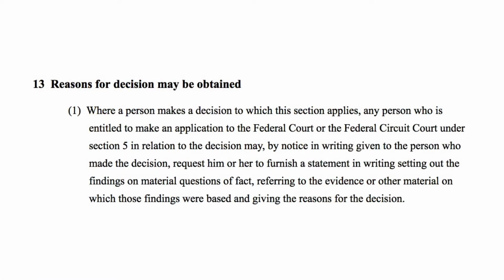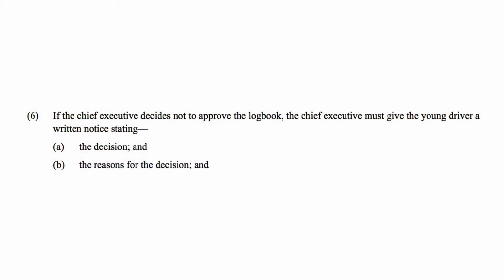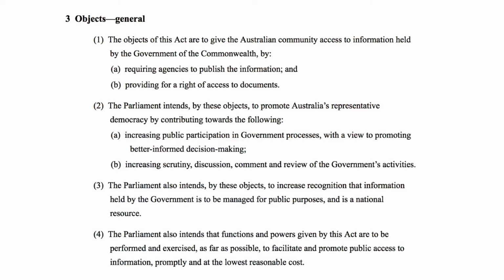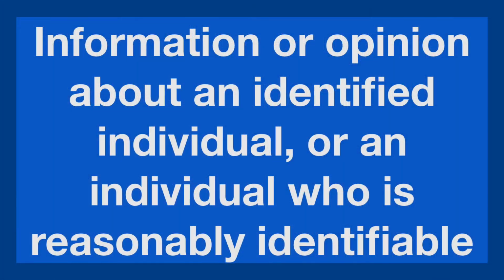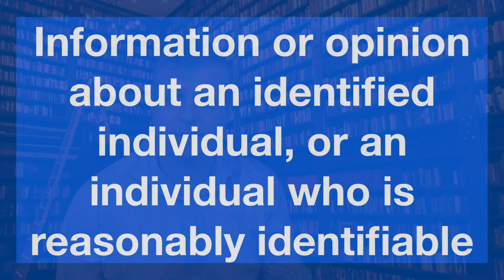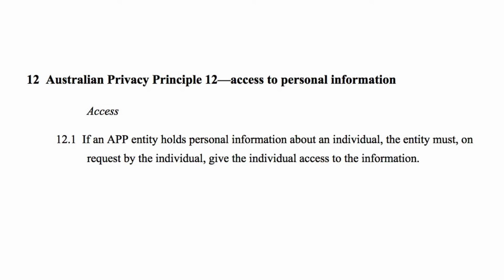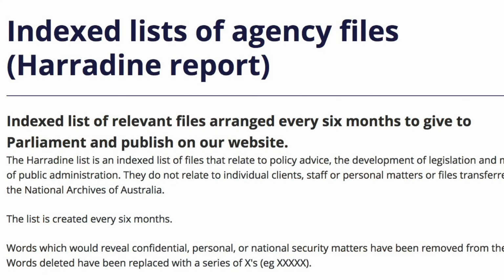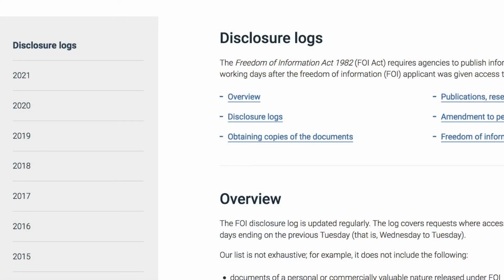Week 10 Video 2 - FOI Processes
In this administrative law video, we look at the processes for making a Freedom of Information, or Right to Information, request.